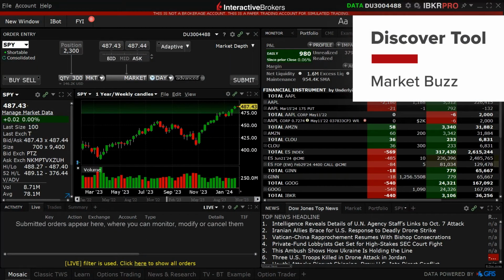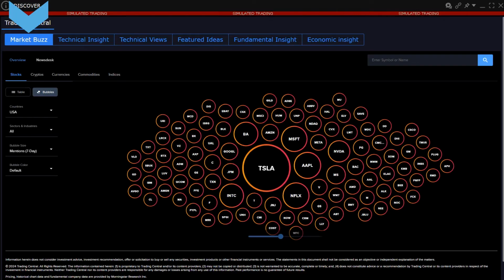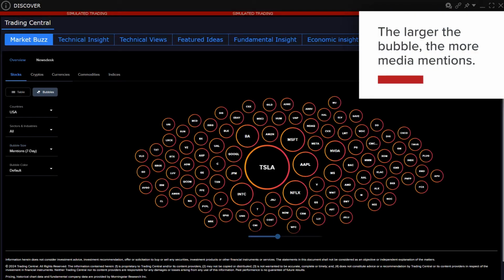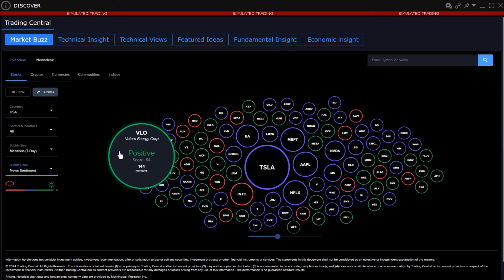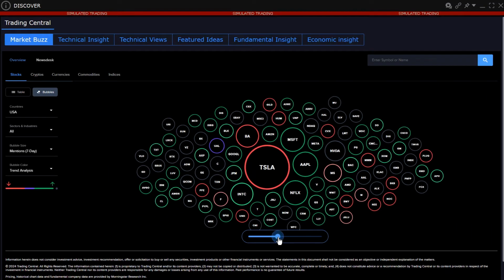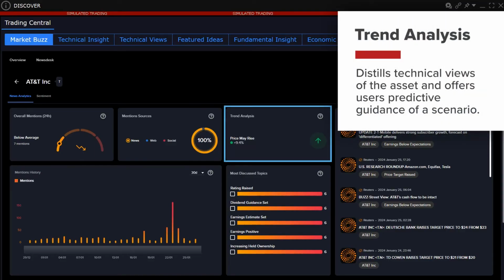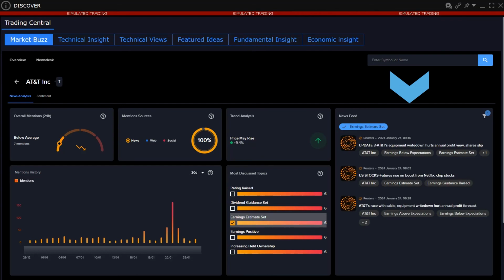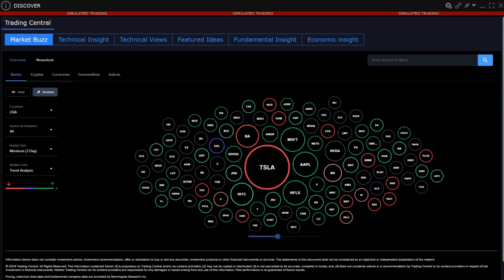Discover Tool - Trading Central Market Buzz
Discover ideas and new markets for potential investments using the Discover Tool. The bubble display overcomes the problems of having too much information to process and too much scrolling to contend with. Quickly see what's been happening and which companies are being talked about - the bigger the bubble, the greater the buzz. Discover is available in IBKR Mobile, Client Portal and Trader Workstation (TWS).